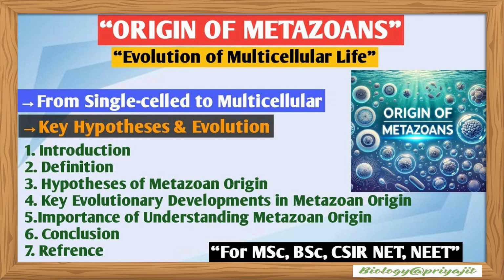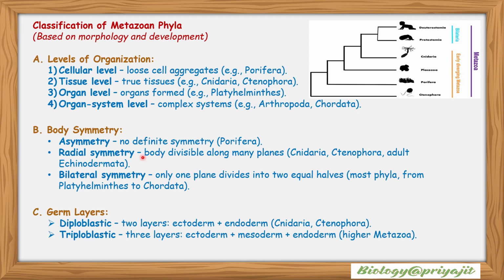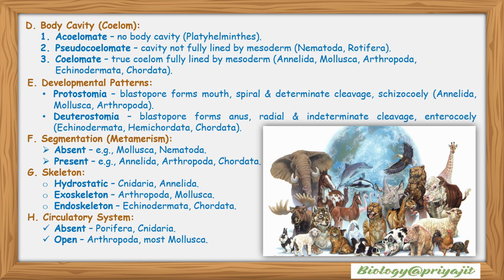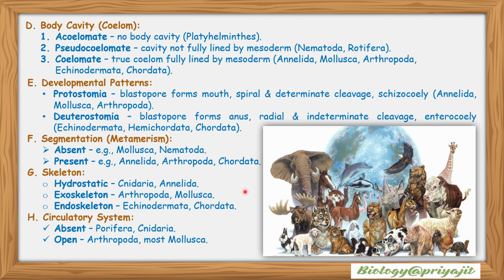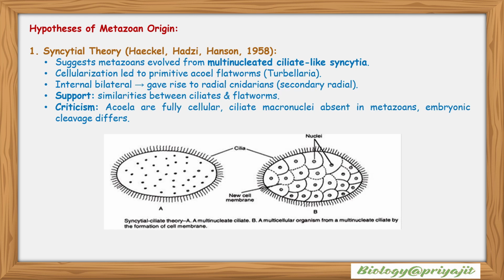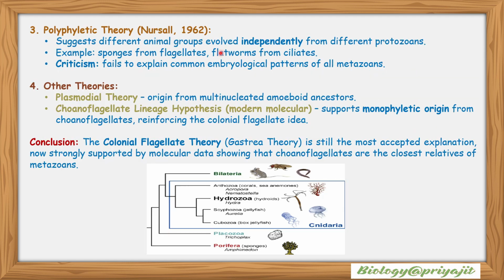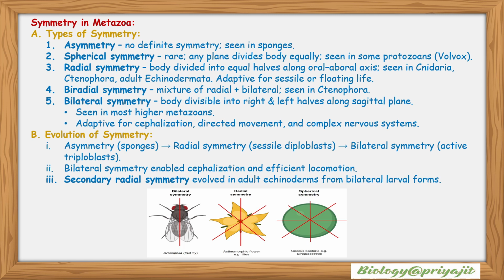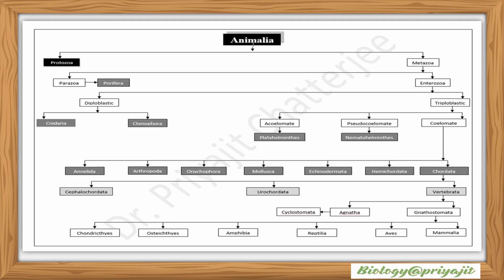Origin & Classification of Metazoa | Theories of Metazoan Evolution | Symmetry in Animals Explained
In this lecture, we discuss the Origin and Classification of Metazoa, exploring the major Theories of Metazoan Evolution and the concept of Symmetry in Animals. Designed for UG and PG Zoology students, this video provides a clear understanding of how multicellular animals evolved from unicellular ancestors, the basis of their classification, and how body symmetry plays a key role in animal diversity.

Whether you are preparing for university exams, NEET, or postgraduate entrance tests, this lesson will strengthen your basics in taxonomy, evolutionary biology, and animal diversity.